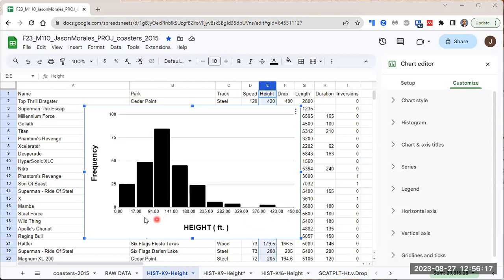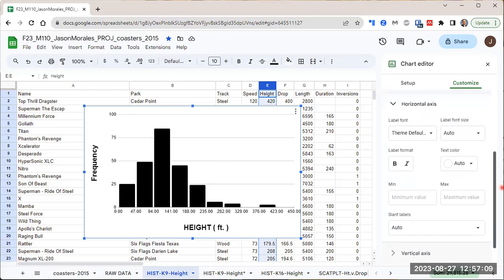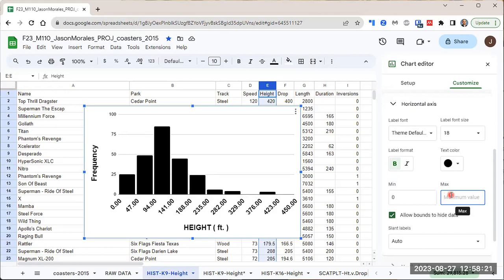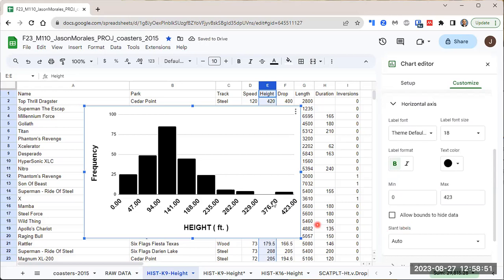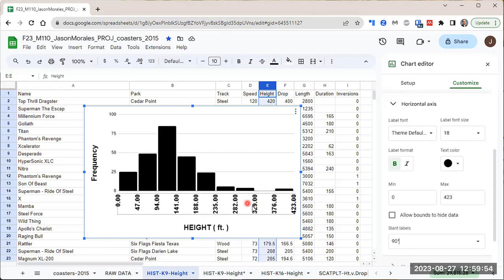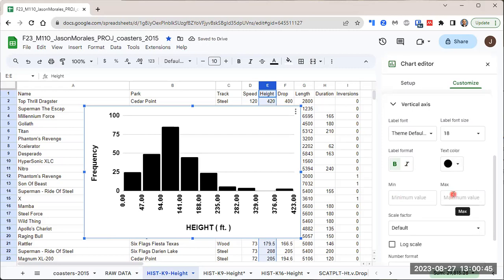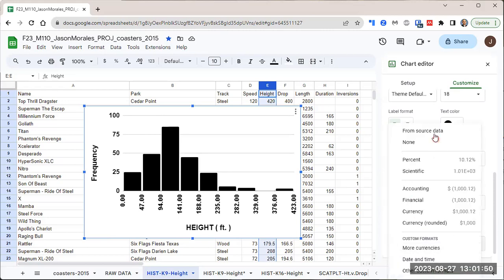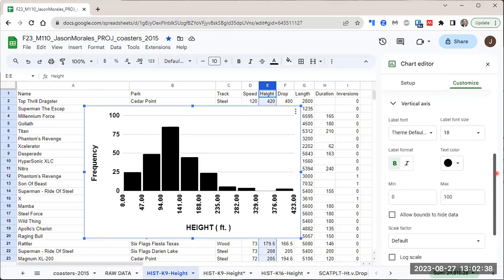IS-PROJECT - Format Histogram - HORIZ. X - VERT. Y Axis - G SHEETS